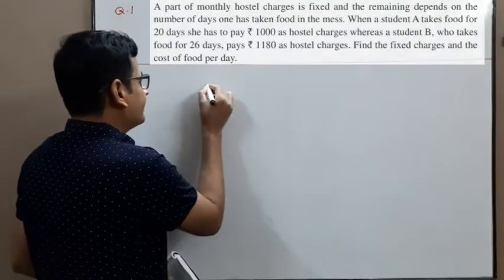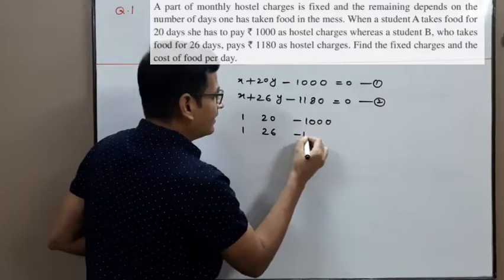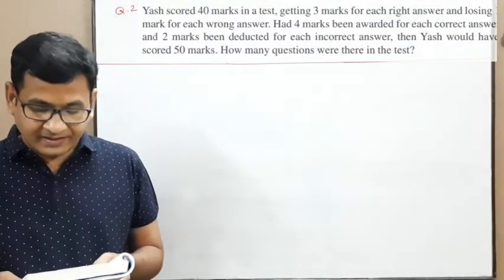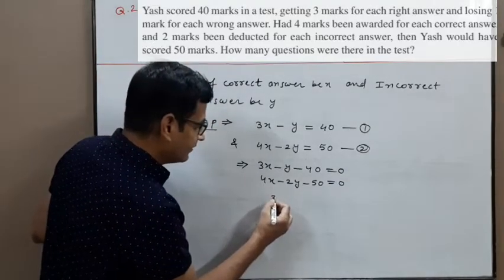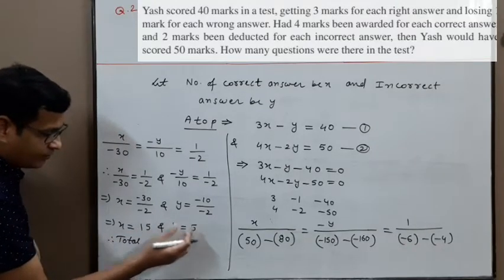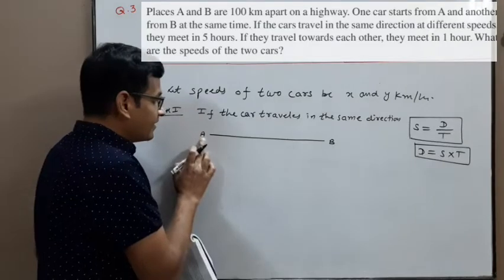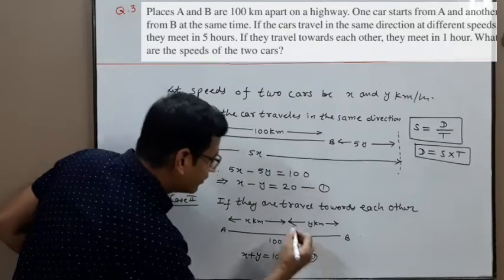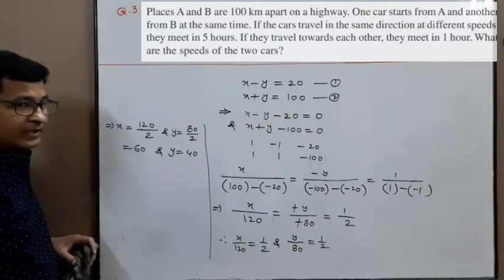Lecture 10.3.6 | Cross-Multiplication Method 2 | Pair of linear equation in two variables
Hello Friends!

About this video:
In this lecture we are going to cover questions based on cross-multiplication method.